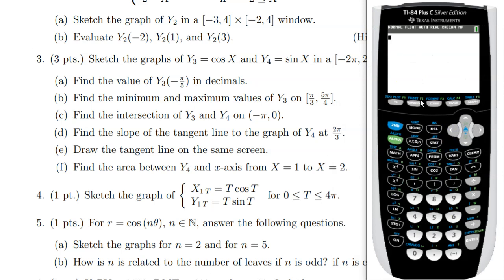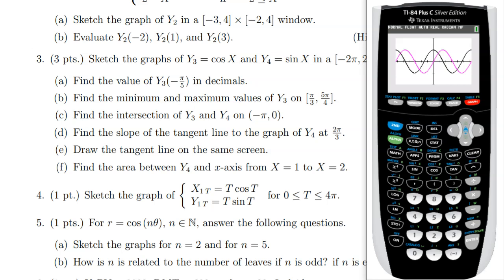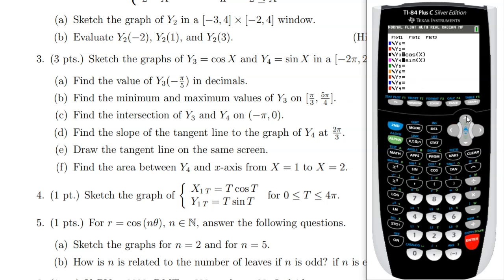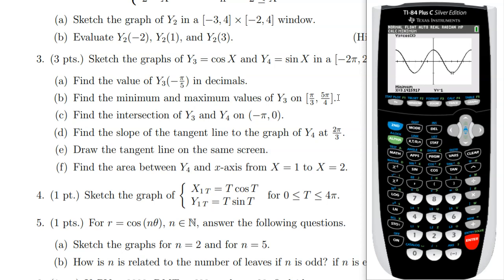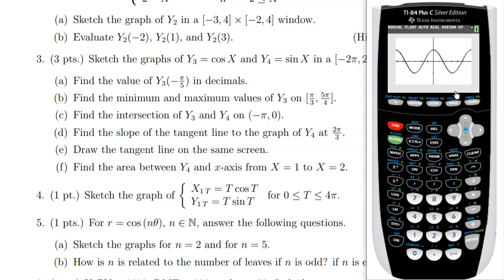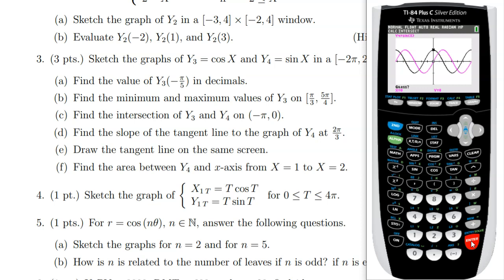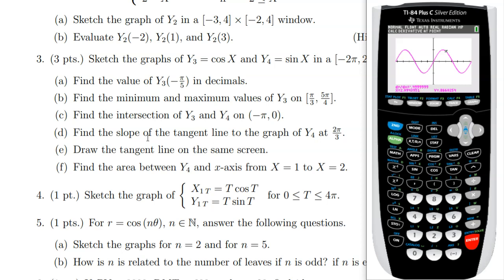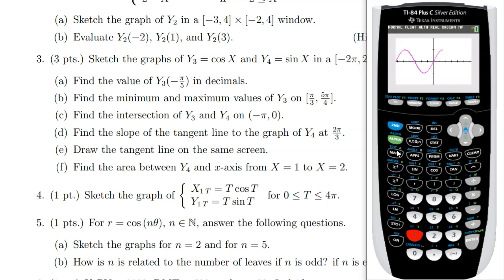TI Graphing Calculator: Using CALC Functions - M516 H5 #3 (S21)